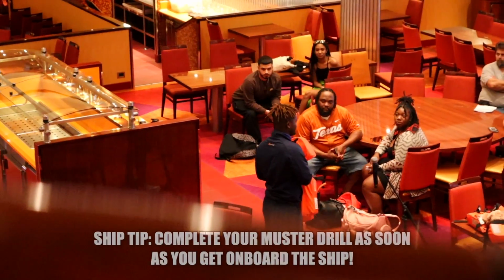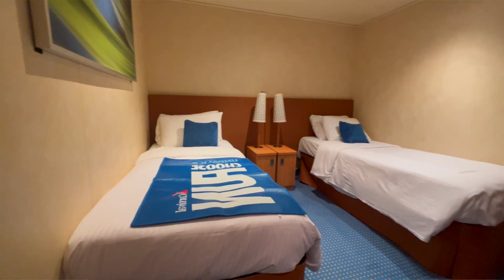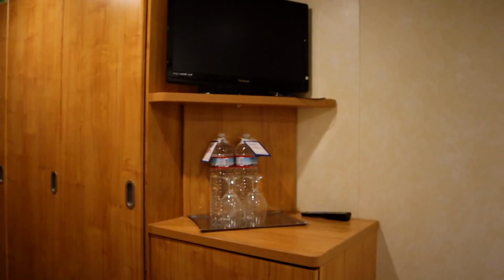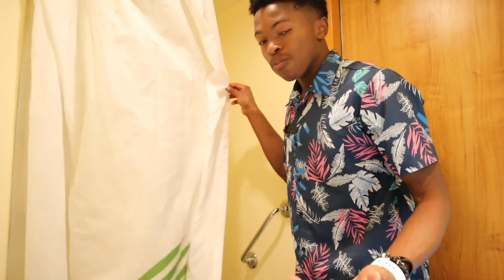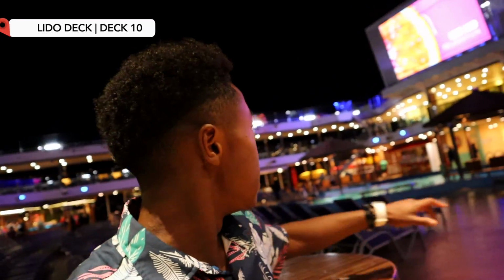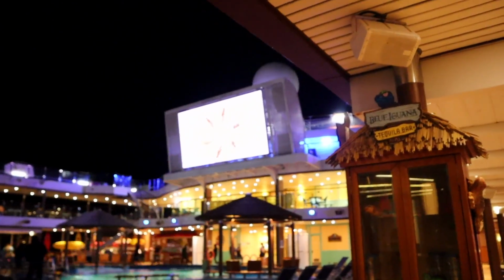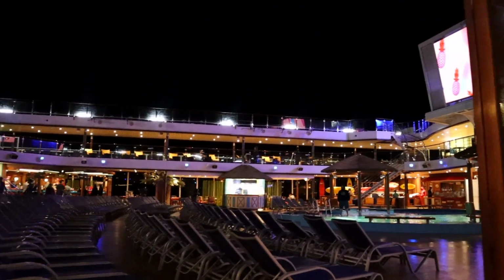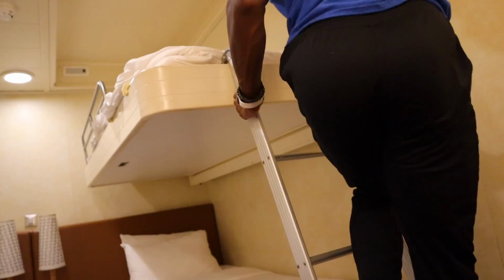CARNIVAL BREEZE BOARDING DAY 2023 | This is what a cruise is really like...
Join your host Nick Jay for a FUN-tastic first day aboard the Carnival Breeze beginning December 2023!🛳🎉

TIMESTAMPS:
00:00 INTRO
00:53 BOARDING
01:17 MUSTER DRILL
01:37 ROOM TOUR
04:06 SAIL AWAY
05:09 NIGHT LIFE
06:07 DINNER
06:31 BUNK BED REVIEW
07:29 WELCOME ABOARD SHOW
07:42 OUTRO
08:29 WATCH MORE!
Cabin tour in this video- Interior Cabin

Comment section below video or…
DM (Instagram)- Travel_With_Nick
About Me-
Hi everybody,
My name is Nicholas Jackson
AKA Nick Jay and I’m your host here on the Travel With Nick YouTube channel! As your host and as a content creator I promise you quality content that’ll have you informed and ready for your next travel adventure!